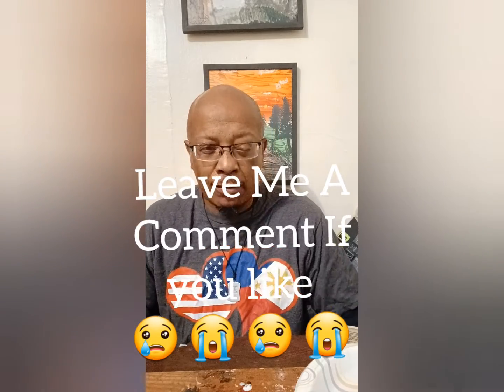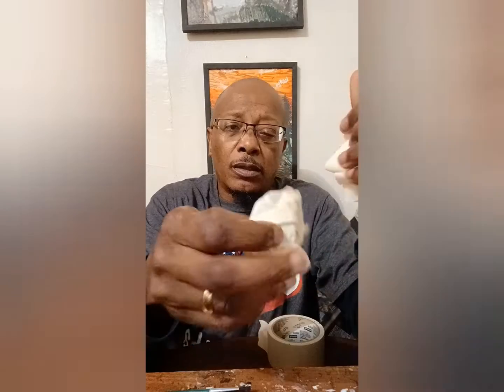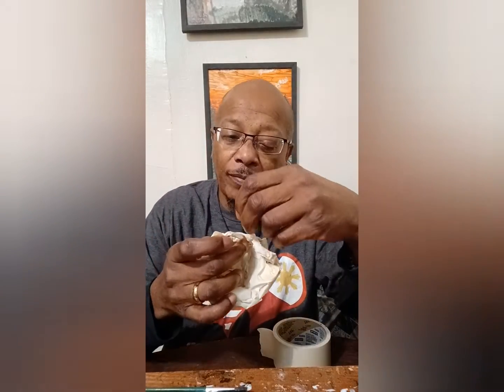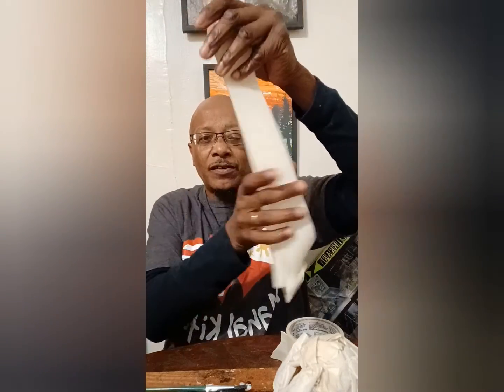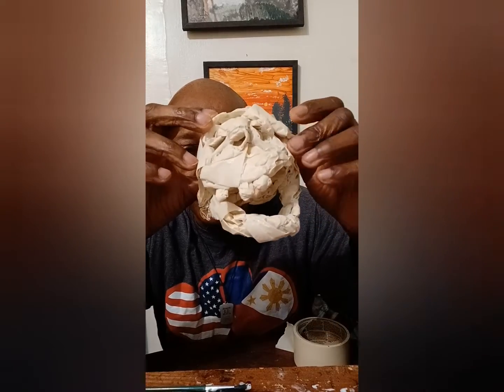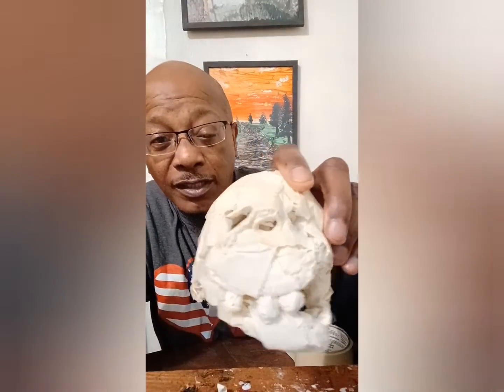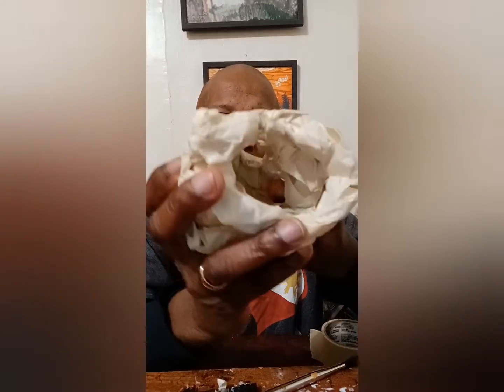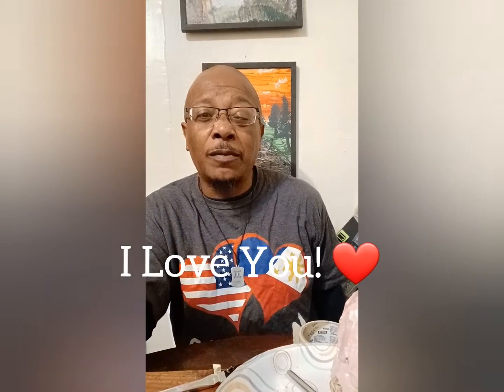Masking Tape Treasures.....Daredevil 😈 👿 🤘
masking Tape Treasures